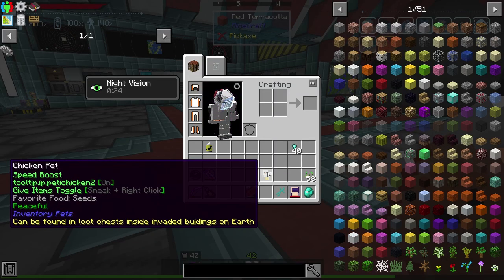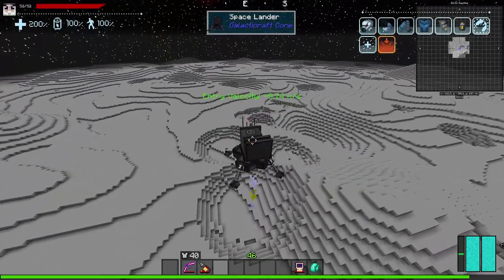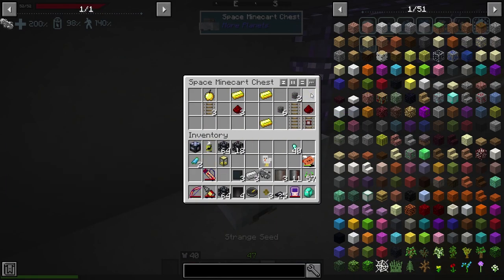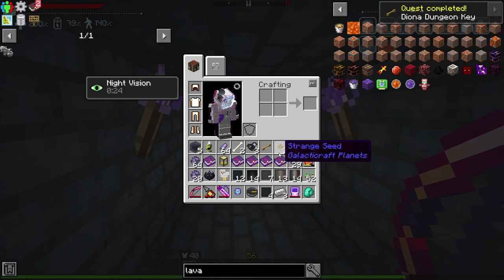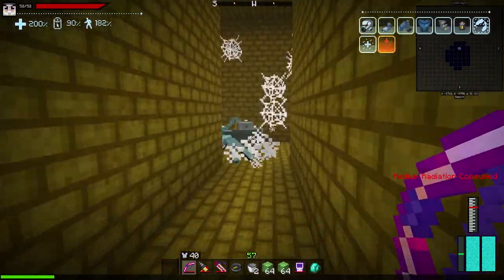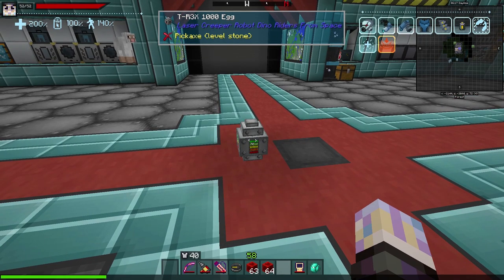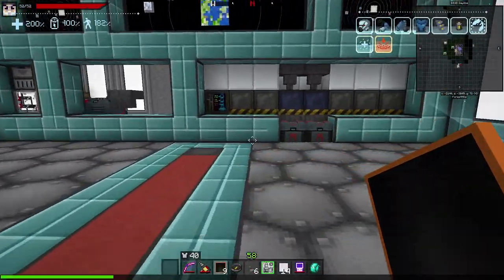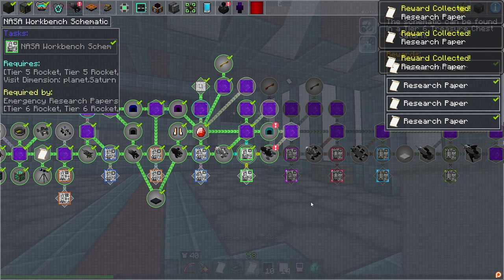AstroBlock Galaticraft Diona and Saturn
AstroBlock is a modpack where you start in The Asteroid Belt, you start in a space station and have to to repairs and somehow make fuel to get back to Earth. After visiting Earth you have to travel to other planets that will give you access to more advanced Machines, Gear and even better rockets including electric rockets.

 Includes a quest book to help you in your space journey and teaches you a couple of tricks.

Includes a rewards loot system that rewards you.
Includes many Planets, Moons and even other Galaxies to explore.